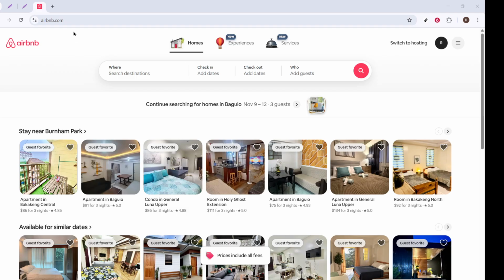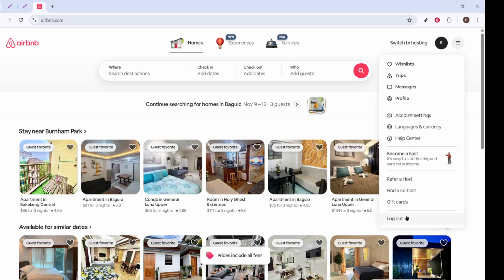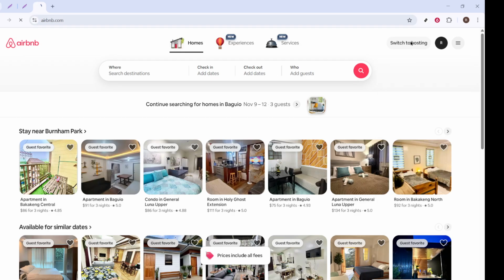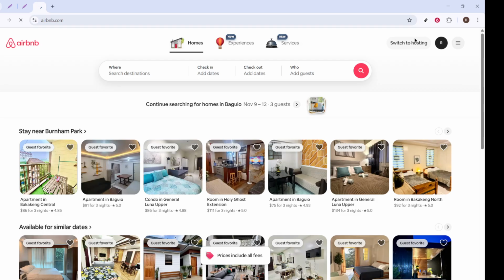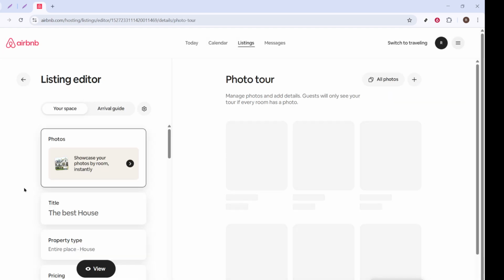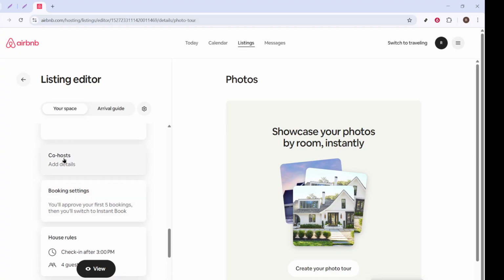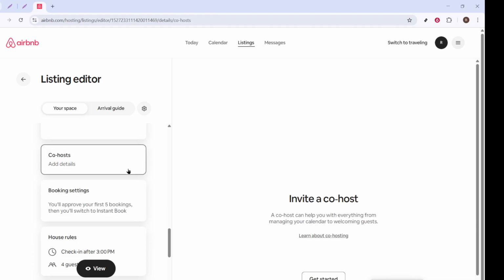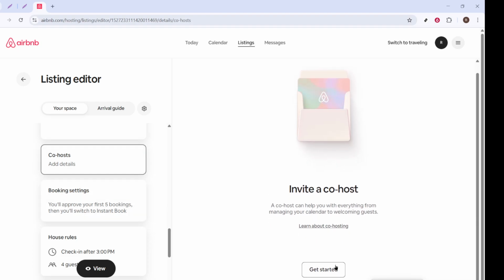How to Become a Co Host on Airbnb Host Tutorial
Want to learn how to become a Co-Host on Airbnb? In this step-by-step host tutorial, we’ll show you exactly how to set up, manage, and succeed as a co-host. Whether you’re helping a friend manage their listing or looking to earn extra income, this guide covers everything you need to know to start co-hosting like a pro.

✅ In this video, you’ll learn:

What an Airbnb Co-Host is

How to get invited or apply as a Co-Host

Managing listings and guest communication

Tips to grow your co-hosting business

Start your journey as an Airbnb Co-Host today and boost your hosting potential!